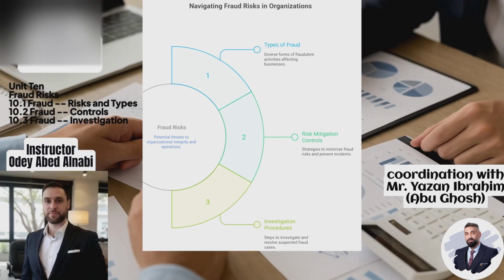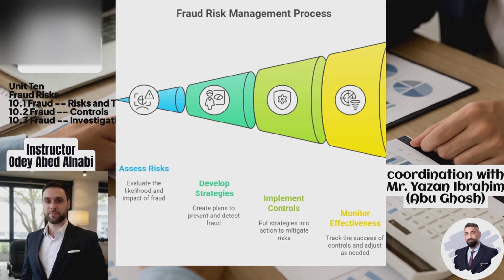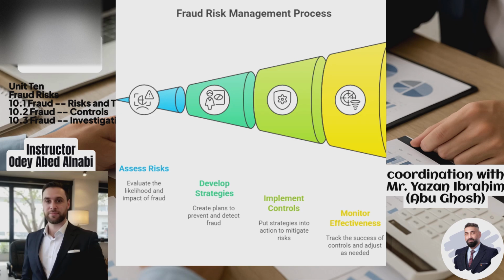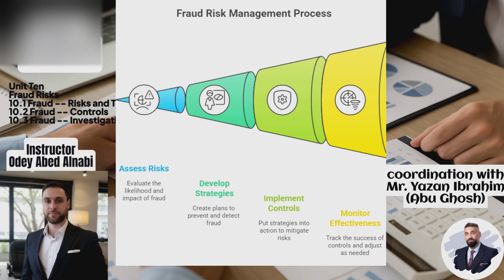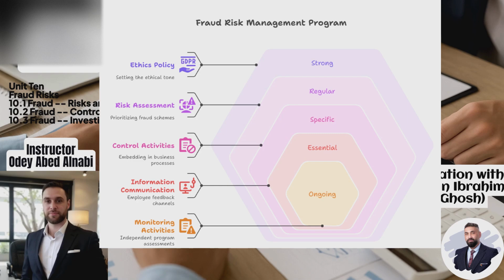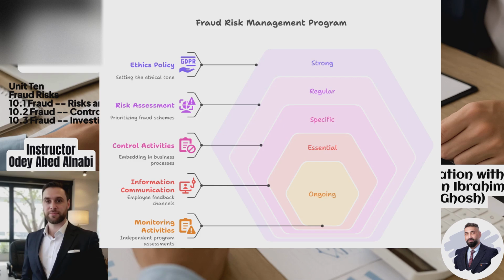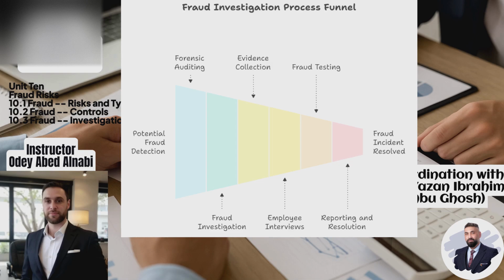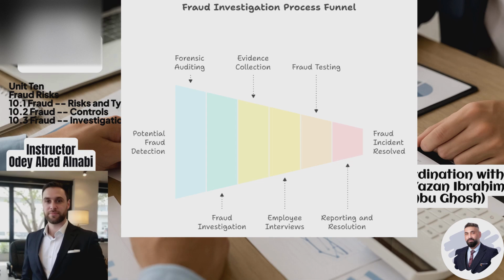CIA Part 1 -- 1.10: Overview | Internal Auditor Exam Prep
Overview -- part of EasyPathUni's CIA Part 1 -- Essentials of Internal Auditing series.

This lesson covers Overview, part of CIA Part 1 (Essentials of Internal Auditing) -- the foundational exam section on principles, ethics, and governance.

ABOUT EASYPATHUNI
EasyPathUni helps auditors, fraud examiners, and finance/IT professionals earn certifications (CIA, IIA CPE) through accredited online courses in English and Arabic. easypathuni.com